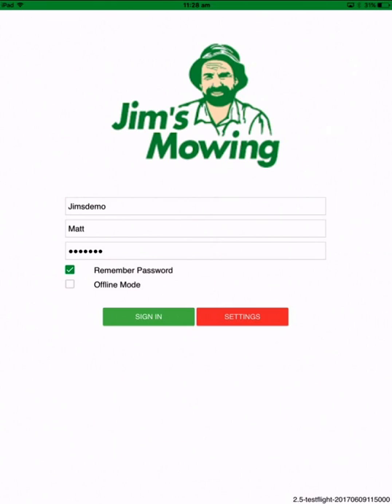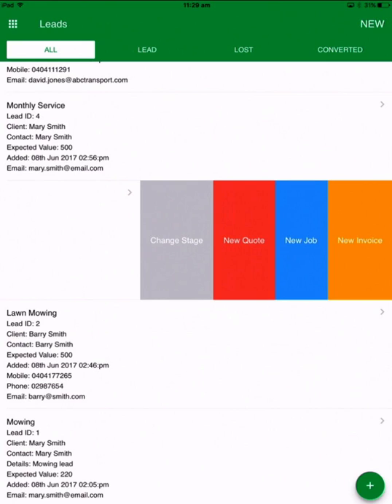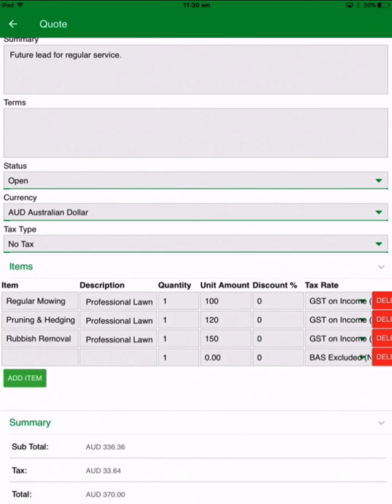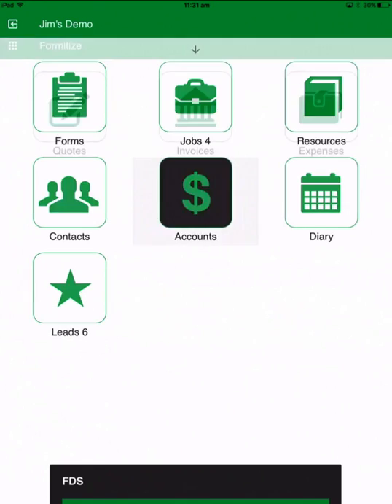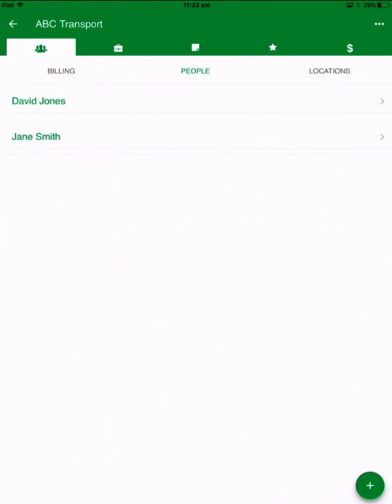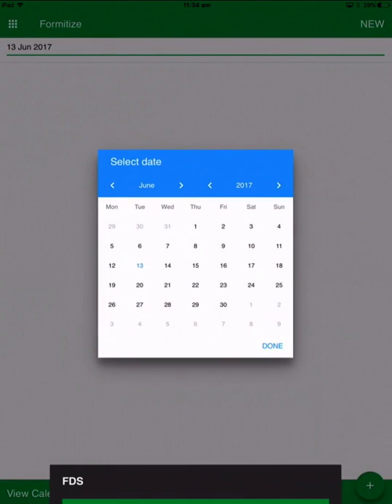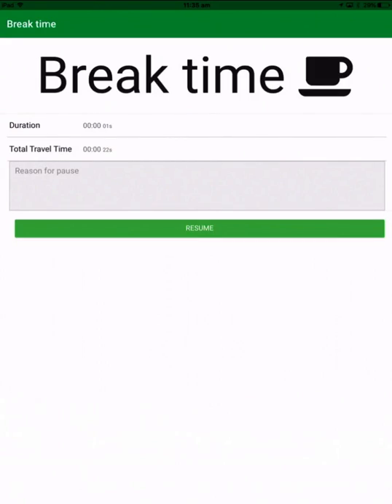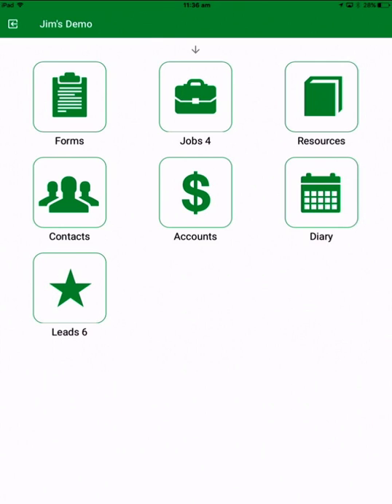Jims App Overview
An overview of the Jim 's Group Formitize App. The video is a summary of the different features of the App including Jobs, Forms, Leads, Diary, Customer CRM and Resources. The App Forms and Reports are customised for each division of the Jim's Group. Please see separate videos on the Management Portal and CRM modules.